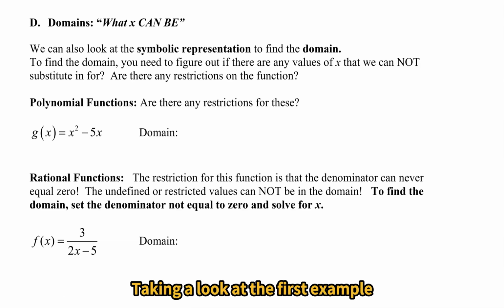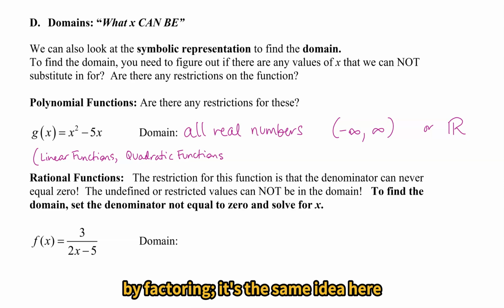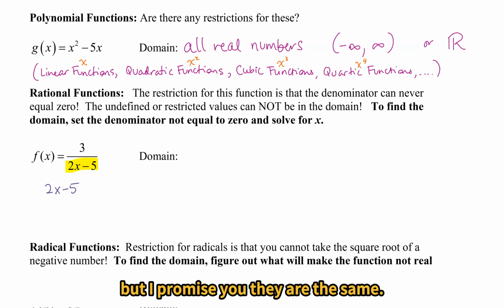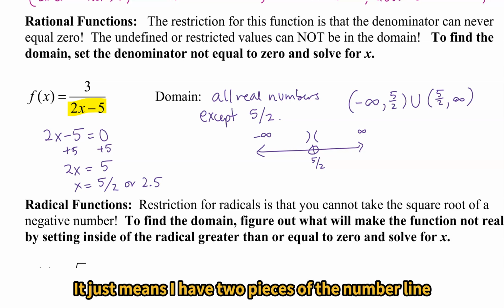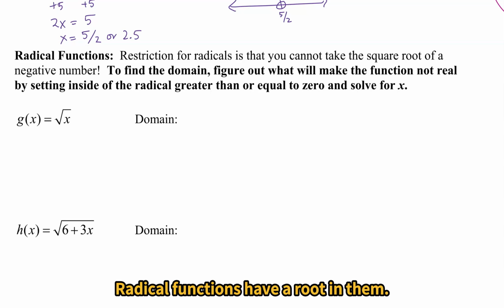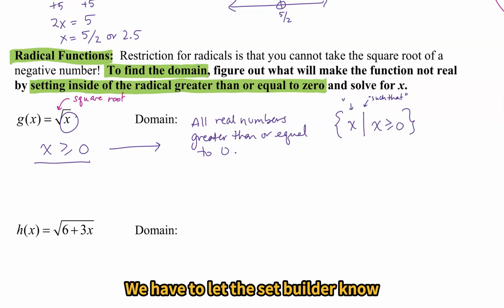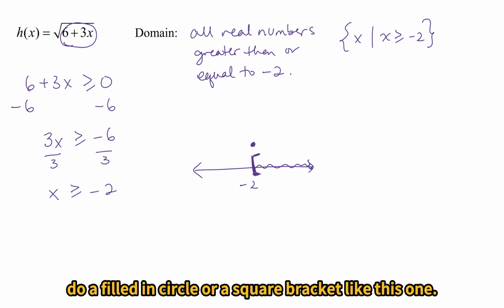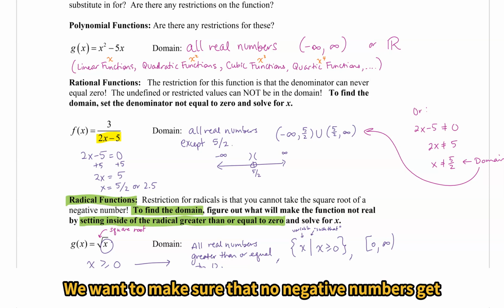Introduction to Functions Part 8